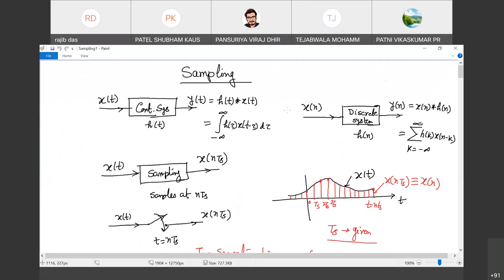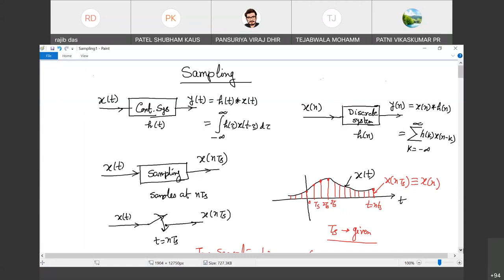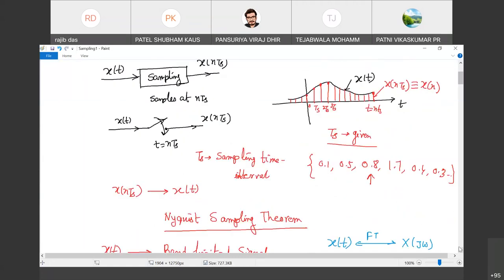Flat Top Sampling and DTFT- Lecture 2